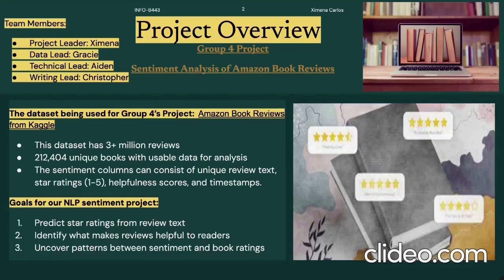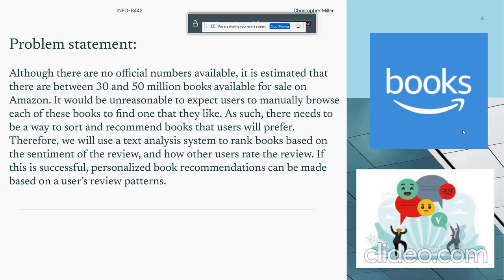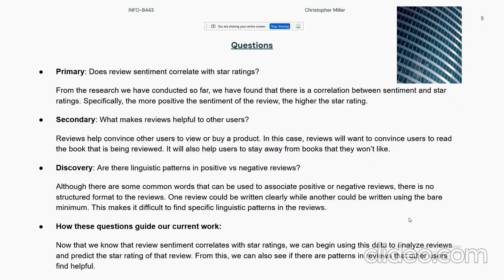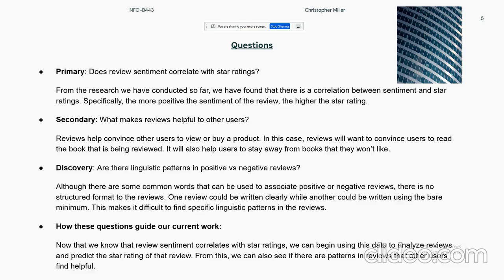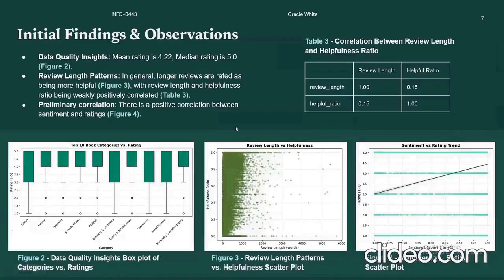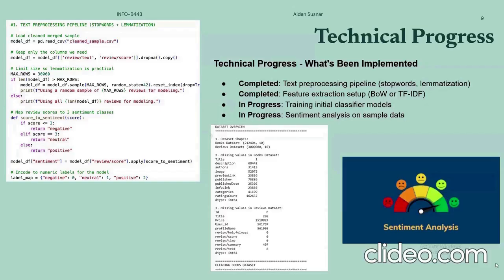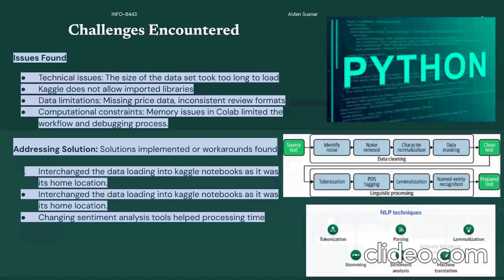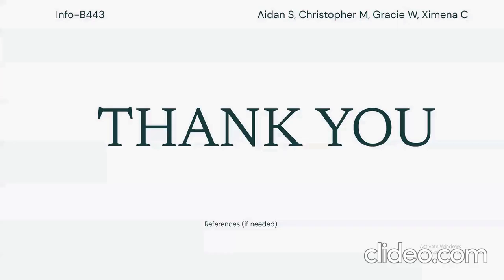NLP Project Preliminary Presentation - Amazon Book Reviews